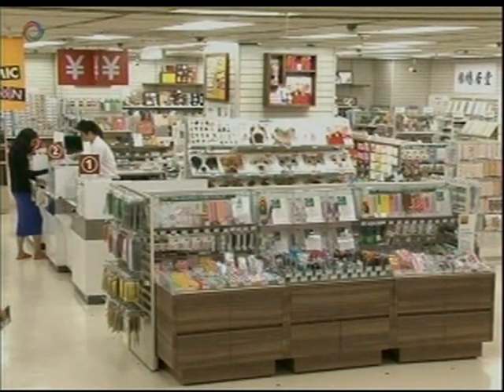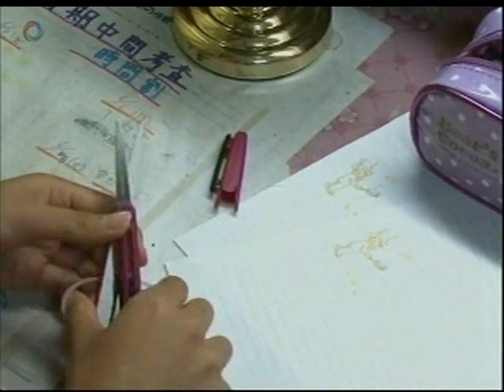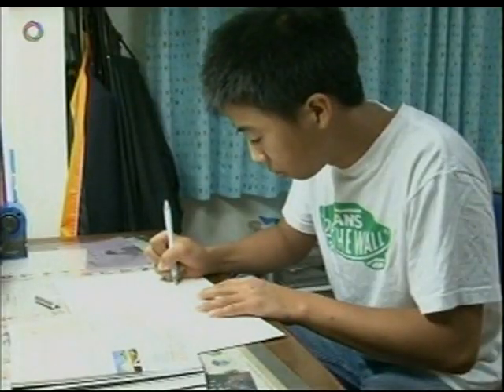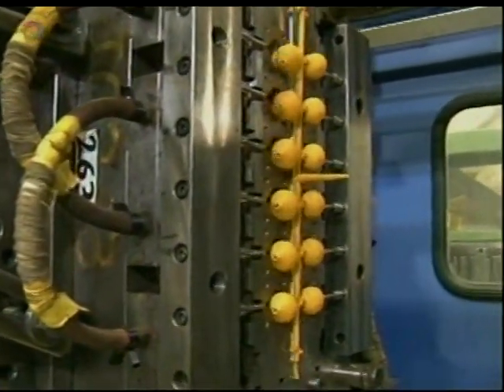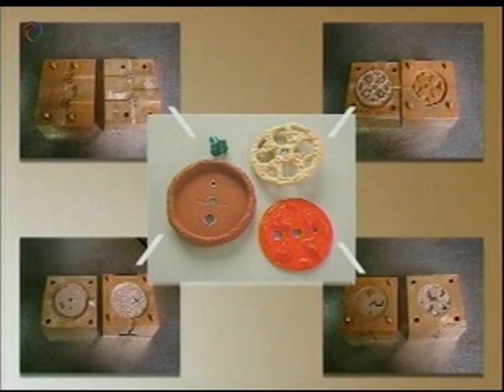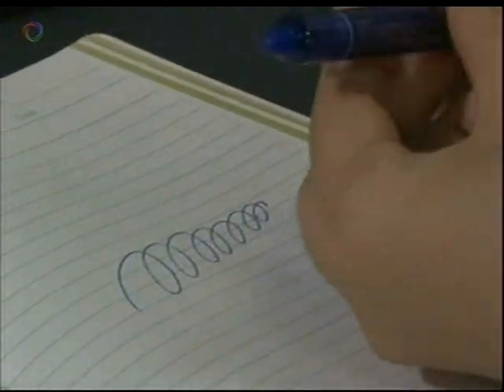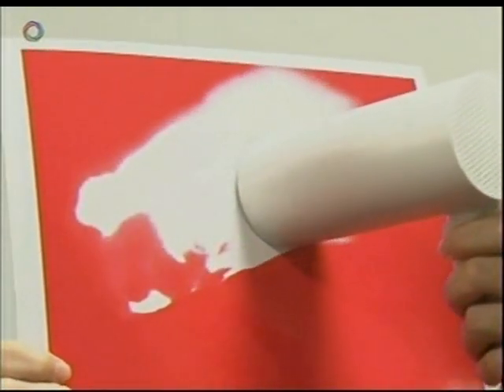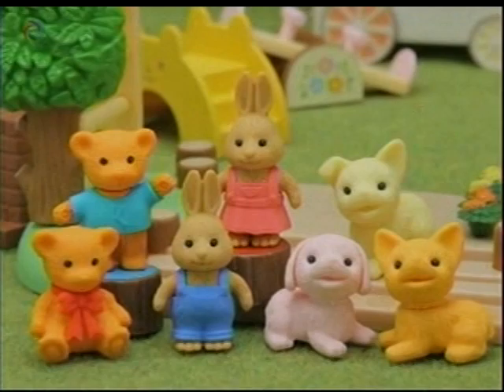Nikkei TV: Japanese Stationairy